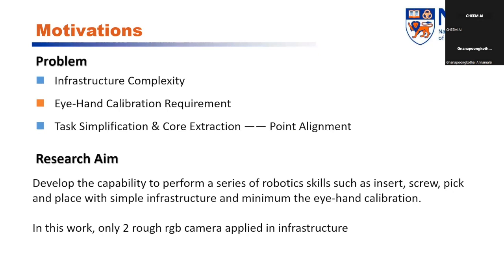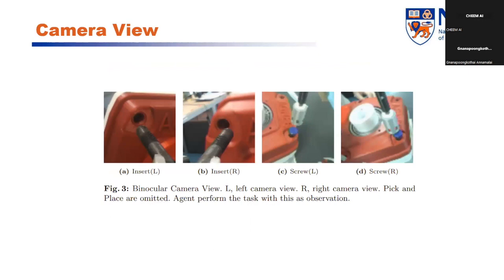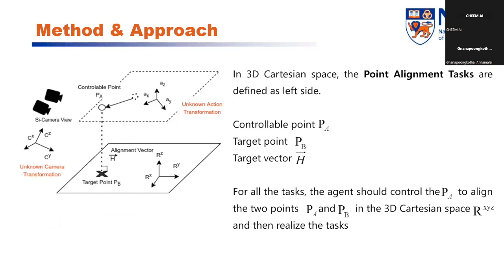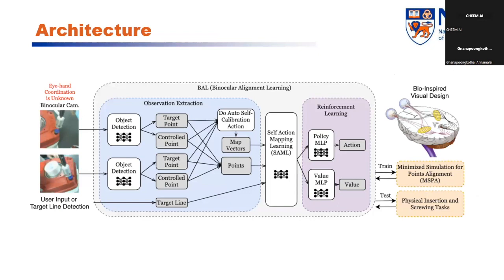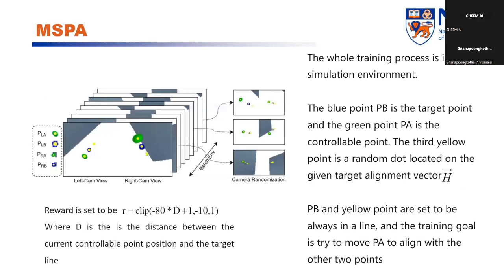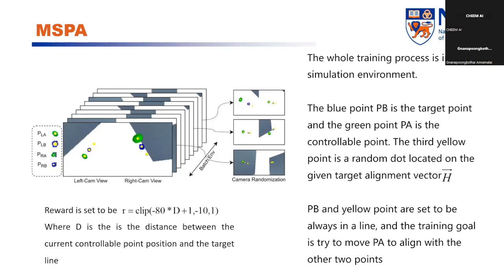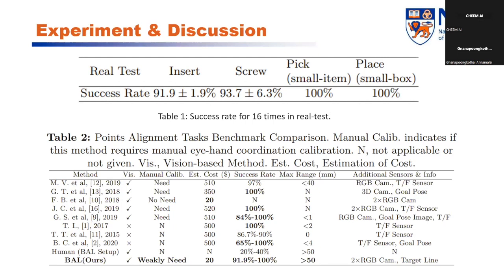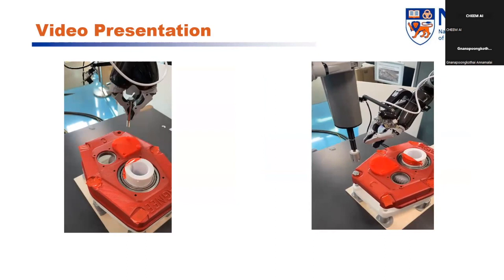Robotics manipulation with binocular intelligence by Guo Sheng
Precision robotic manipulation tasks (insertion, screwing, precisely pick, precisely place) are required in many scenarios. Previous methods achieved good performance on such manipulation tasks. However, such methods typically require tedious calibration or expensive sensors. 3D/RGB-D cameras and torque/force sensors add to the cost of the robotic application and may not always be economical.